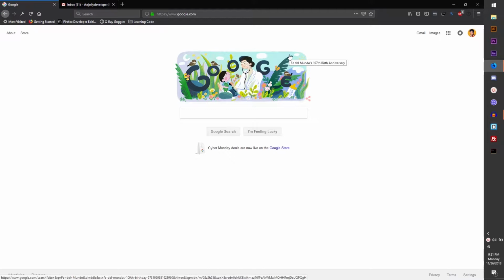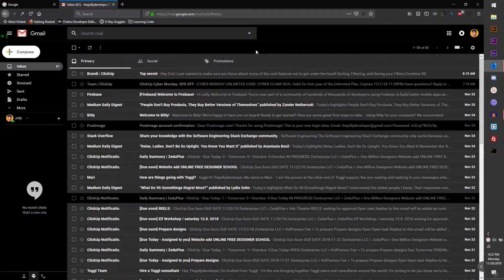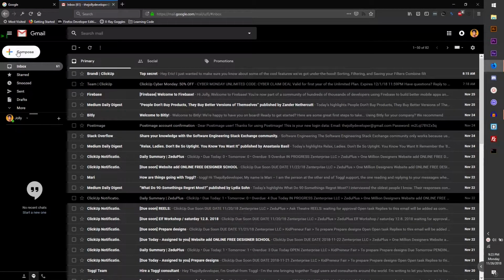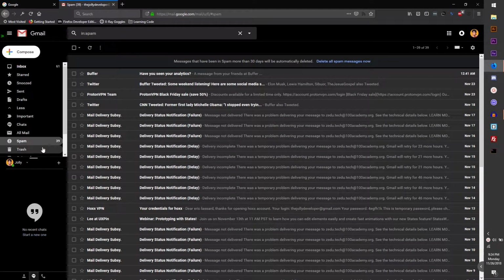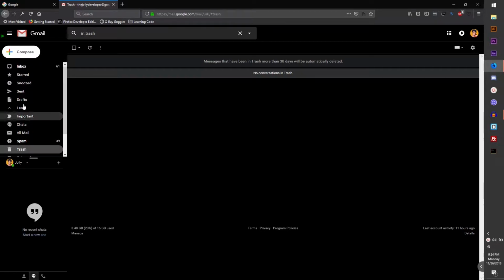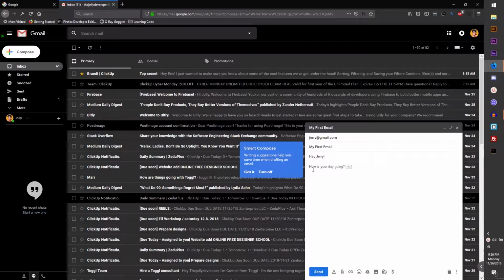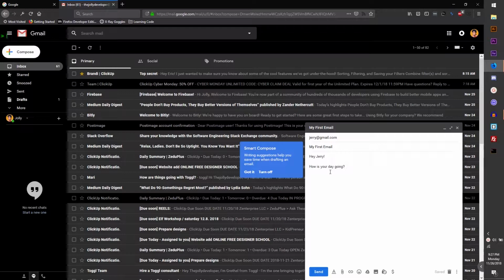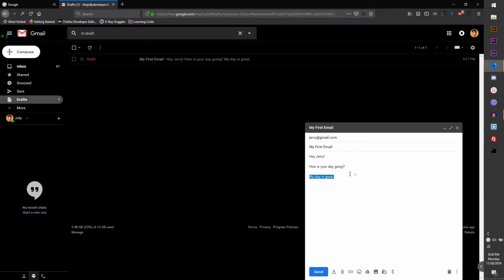ZeduHow: How To Use Gmail! Episode 10 From The Google Suite Series!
Gmail is a free email service developed by Google. Users can access Gmail on the web and using third-party programs that synchronize email content through POP or IMAP protocols. Gmail started as a limited beta release on April 1, 2004, and ended its testing phase on July 7, 2009.

At launch, Gmail had an initial storage capacity offer of one gigabyte per user, a significantly higher amount than competitors offered at the time. Today, the service comes with 15 gigabytes of storage. Users can receive emails up to 50 megabytes in size, including attachments, while they can send emails up to 25 megabytes. In order to send larger files, users can insert files from Google Drive into the message. Gmail has a search-oriented interface and a "conversation view" similar to an Internet forum. The service is notable among website developers for its early adoption of Ajax.

Google's mail servers automatically scan emails for multiple purposes, including to filter spam and malware, and to add context-sensitive advertisements next to emails. This advertising practice has been significantly criticized by privacy advocates due to concerns over unlimited data retention, ease of monitoring by third parties, users of other email providers not having agreed to the policy upon sending emails to Gmail addresses, and the potential for Google to change its policies to further decrease privacy by combining information with other Google data usage. The company has been the subject of lawsuits concerning the issues. Google has stated that email users must "necessarily expect" their emails to be subject to automated processing and claims that the service refrains from displaying ads next to potentially sensitive messages, such as those mentioning race, religion, sexual orientation, health, or financial statements. In June 2017, Google announced the upcoming end to the use of contextual Gmail content for advertising purposes, relying instead on data gathered from the use of its other services.

Edited By The Jolly Dev Sound Design: Lofi Master Voiced By The Grand Master Jolly